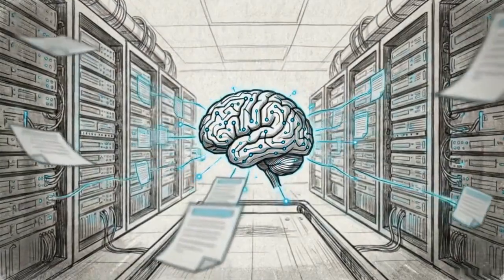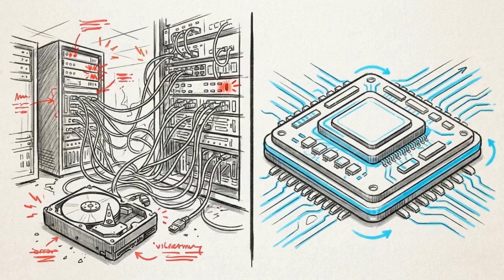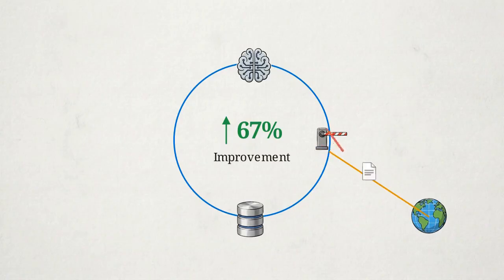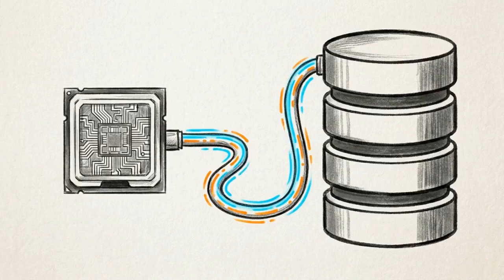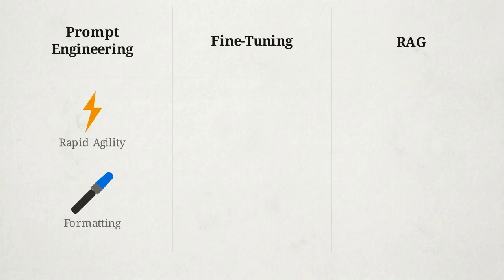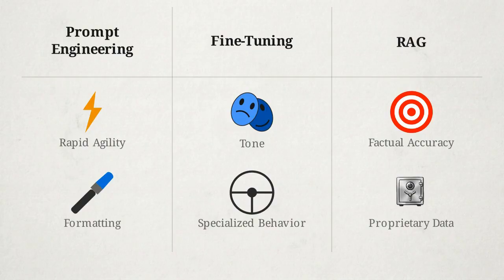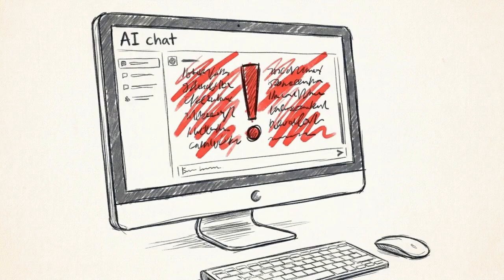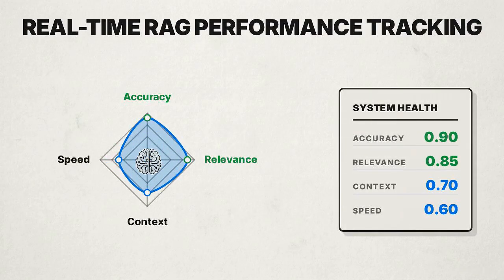RAG Explained in 3 Minutes!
This video provide a comprehensive analysis of Retrieval-Augmented Generation (RAG), an AI architecture that enhances language models by grounding them in external, real-time data. The collection covers diverse methodologies, ranging from Naïve RAG to sophisticated GraphRAG and Agentic systems that use autonomous decision-making to handle complex, multi-step queries. Researchers emphasize that the effectiveness of these systems depends heavily on data chunking strategies, where recursive character splitting often outperforms more hyped semantic techniques. Organizations can further refine performance by utilizing evaluation frameworks like RAGAS, TruLens, and DeepEval to measure faithfulness and relevancy through automated judges. Beyond general applications, specialized surveys examine how RAG is revolutionizing software engineering through repository-level code generation and improving accuracy in professional domains via structured knowledge graphs. Ultimately, these texts illustrate a shift toward dynamic and adaptive pipelines that optimize both cost and precision in enterprise AI deployments.